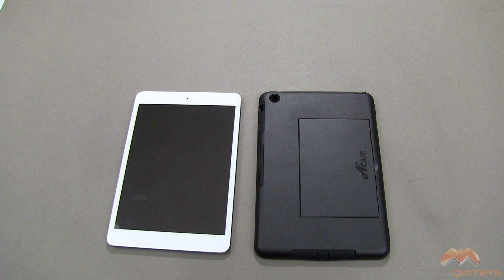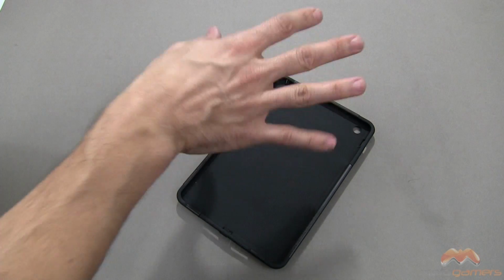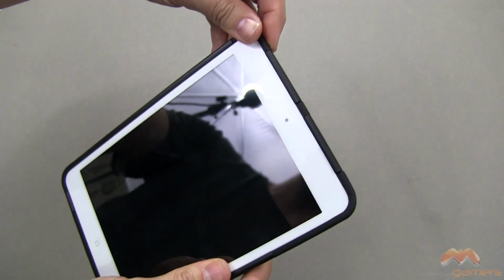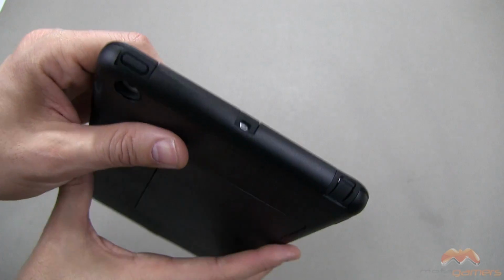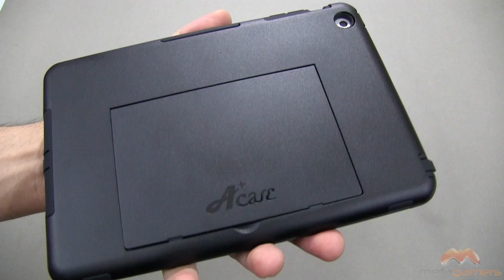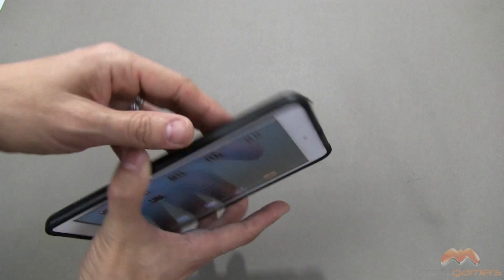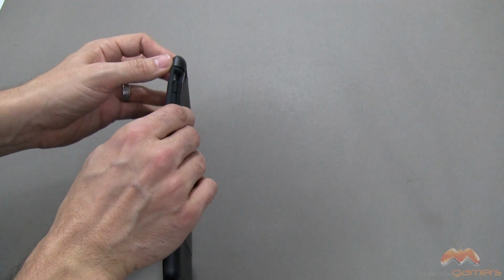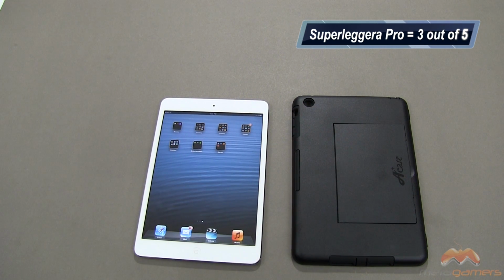iPad mini case review: Acase Superleggera Pro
This is my video review of the Acase Superleggera Pro iPad mini case.